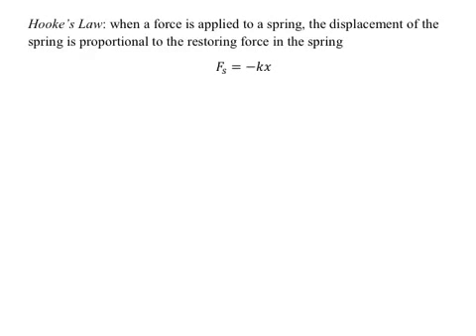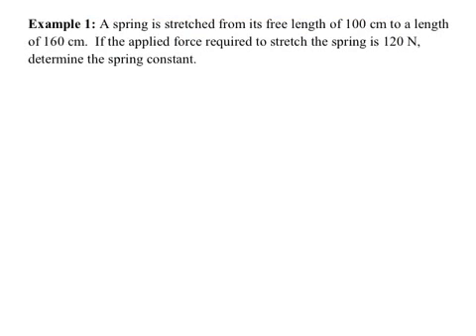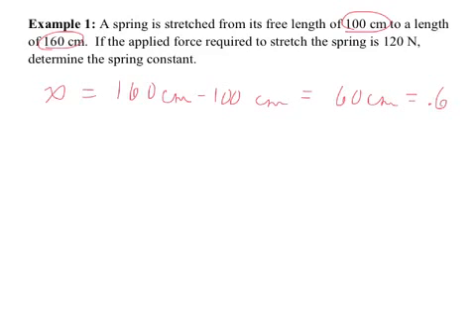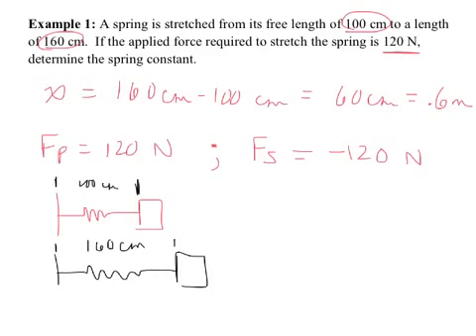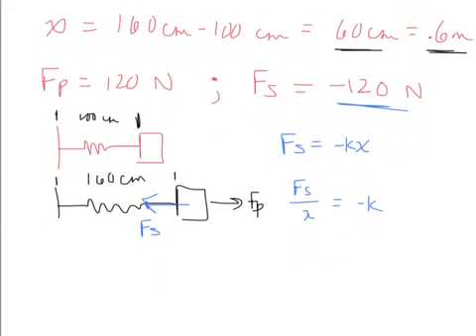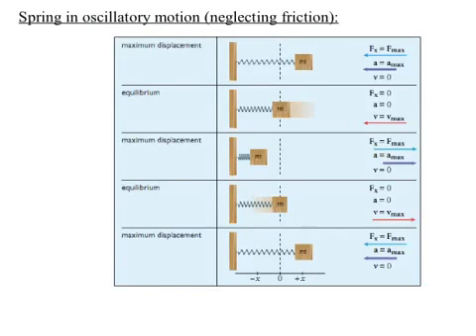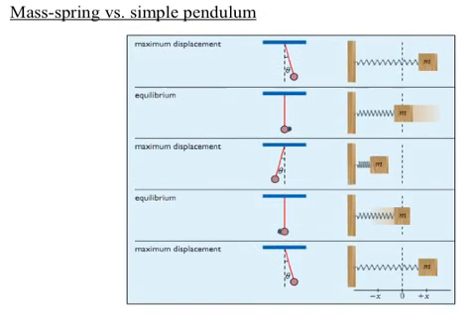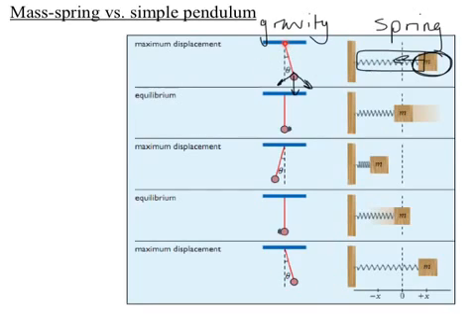12-1 - MH - Simple Harmonic Motion